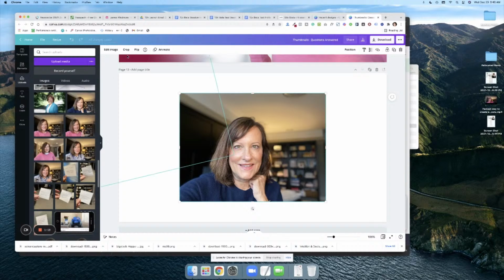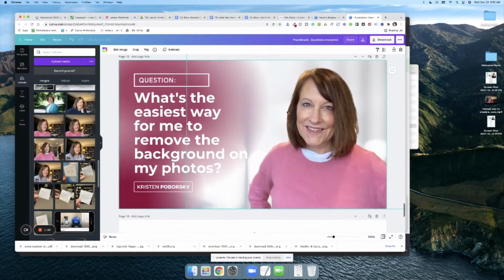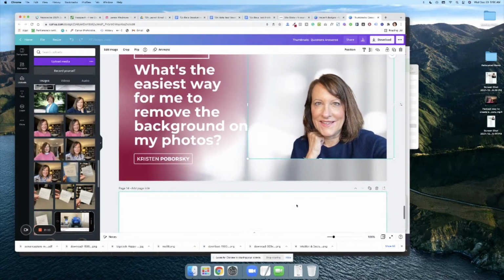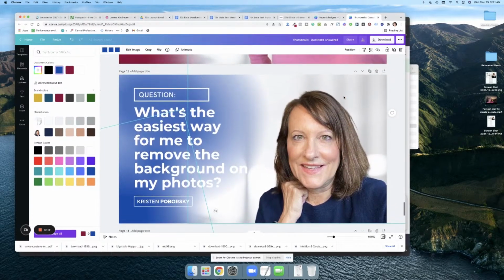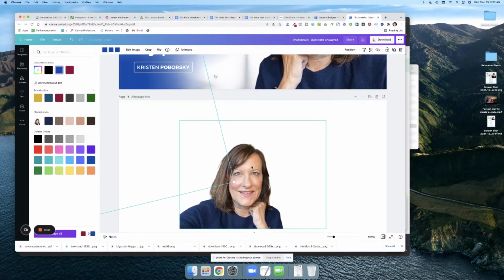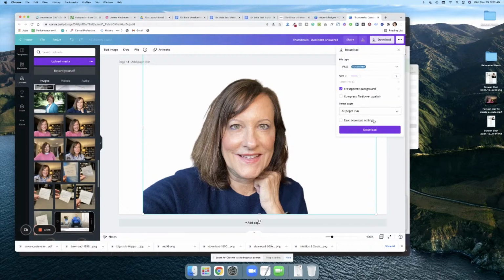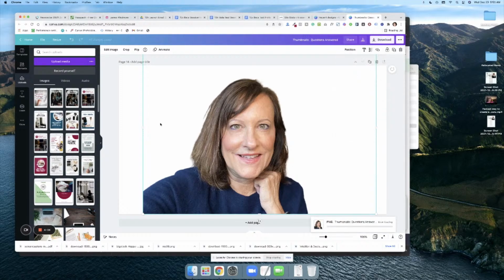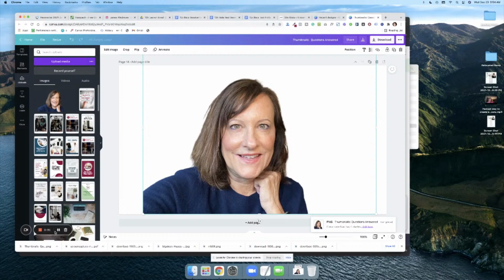How to Create YouTube Thumbnails That Standout And Get You Noticed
If you're not getting the views you want on YouTube then you'll want to take a look at your thumbnail images because that is the first thing people see when browsing content on Youtube.

And if your thumbnail images aren't helping you to stand out and get noticed you're going to have a hard time getting people to consume your content.

In this video, I share my best tips for YouTube thumbnails learned from my experience creating hundreds of pieces of video content with hundreds of thousands of views.

👉 Here's what I cover in this video:

✅ Where to get inspiration for your thumbnails

✅  What you want to include in your video thumbnail... including how to get photos that match your video

✅  Tips for Creating YouTube Thumbnails - quickie Canva Tutorial

Then at the end of this video, I’ll be answering the following questions from my audience  in more detail:

✅ Question #1: I don’t have a photographer (or the budget for one) so how can I take photos of myself?

✅ Question #2:  Okay so I’ve got some headshots but how do I get the background off so I can use them for my thumbnails and social media posts?

I help coaches and healers who are struggling to be seen and heard online create client-attracting content and automate it so that they can stop working 14-hour days and attract a steady stream of clients and leads every single day.

👉MORE HELPFUL STUFF FOR YOU:
✅ Here's how to join the content 12x maximizer beta test where I teach you how to create repurposable client-attracting content for FREE

✅ Download your copy of the content creator's roadmap so that you have the steps to create client-attracting

✅ Grab my video equipment list sot that you can get started creating high-quality video for less than $60